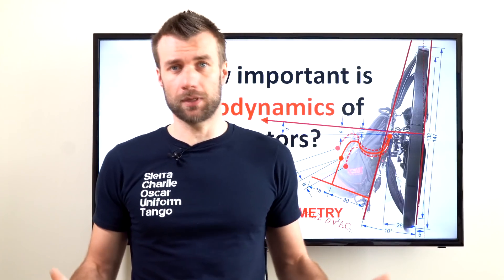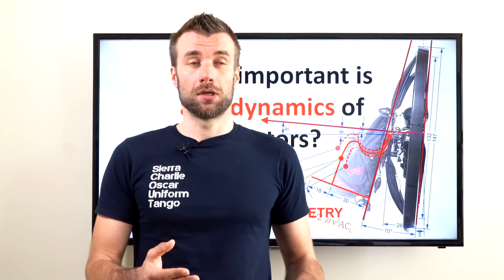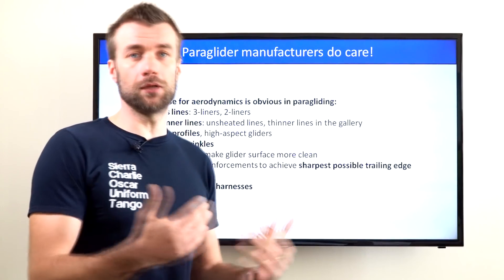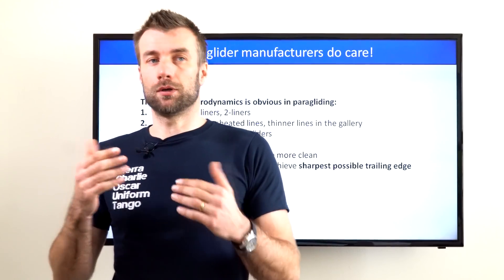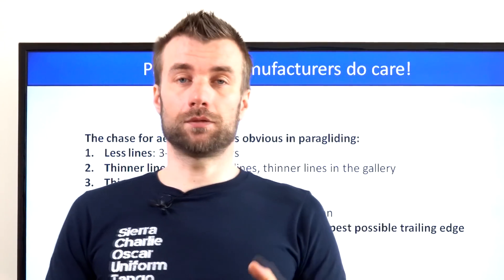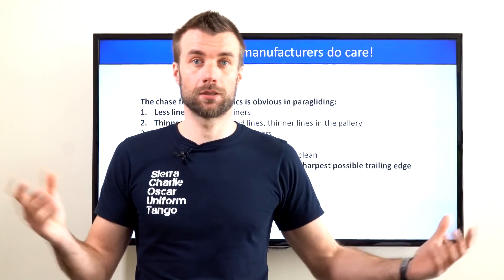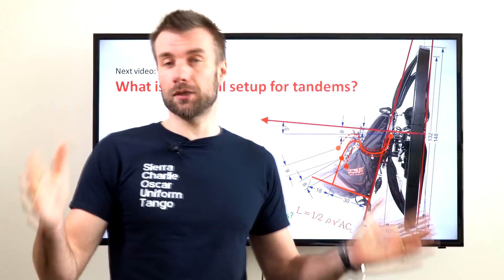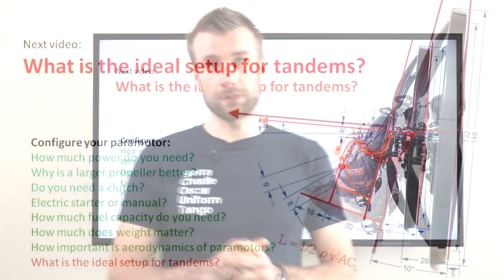Aerodynamics of paramotor. Paramotor geometry part 34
In aviation in general, everything is about aerodynamics. It's also applied into paramotors? Let's figure this out in today's chapter!

Stay with us and you will find out what helps to reduce drag.

1. Intro:  Searching for the ultimate best paramotor - what is or will be your flying style?
2. Paramotor suspension, part 1: Why suspension is the most important characteristics of a paramotor?
3. Paramotor suspension, part 2: Why weight-shift is more fun and more safe?
4. Paramotor suspension, part 3: How much weight-shift authority you get from your paramotor?
5. Paramotor suspension, part 4: Pitch stability under power
6. Paramotor suspension, part 5: Speed bar behavior
7. Paramotor suspension, part 6: Ground-handling and running with a paramotor
8. Paramotor suspension, part 7: Comfort in flight
9. Paramotor suspension, part 8: The sectret questionmark suspension.
10. Paramotor suspension, part 8: The big comparison of paramotor suspension systems
11. Torque: Why and how much torque we face?
12. Torque: Why don't we use counter-rotating propellers?
13. Torque compensation on high suspension paramotors
14. Torque compensation on medium and low suspension paramotors
15. Torque: SCOUT Dynamic Torque Compensation.
16. Comparison of torque compensation systems
17. Gyroscopic effect on paramotors
18. Geometry of the paramotor frame, part 3: Why being reclined is dangerous?
19. Geometry of the paramotor frame, part 1: Why being reclined is inefficient?
20. Geometry of the paramotor frame, part 4: Big comparison of paramotor frame geometry
21. Harness geometry, part 1 - getting in and out of the harness
22. Harness geometry, part 2 -Why some harnesses are more comfortable than others?
23. paramotor safety, part 1: Load test of paramotors
24. paramotor safety, part 2: Attachment of the gooseneck bars to the main frame
25. paramotor safety, part 3: crumple zones and back protection
26. paramotor safety, part 4: Beware of getting the throttle cable into the propeller
27. paramotor safety, part 5: propeller clearance
28. How much power do you need?
29. Standard 125 cm prop or larger?
30. How much does weight matter?
31. Do you need a clutch?
32. Electric starter or manual?
33. How important is aerodynamics of paramotors? fuel tank hanging low
34. How much fuel capacity do you need?
35. What is the ideal paramotor for tandems?